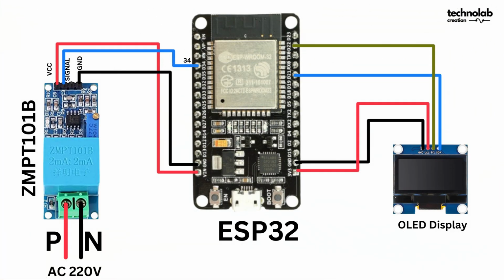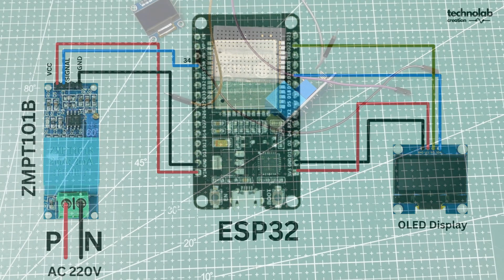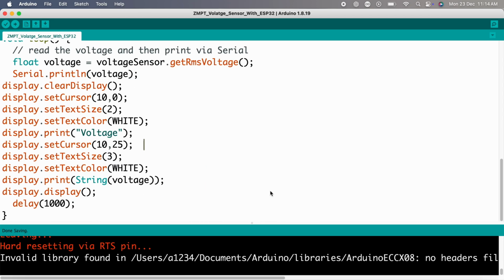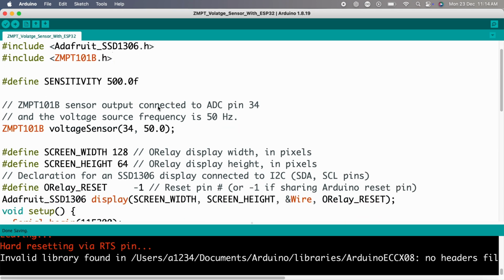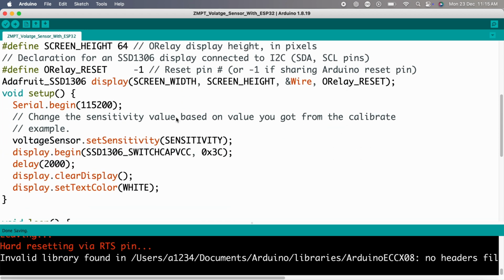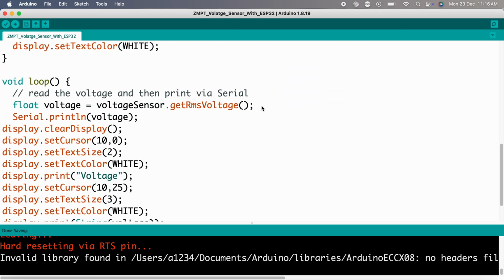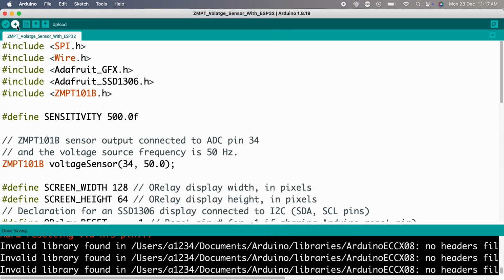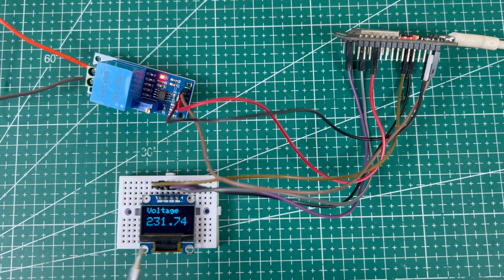ZMPT101B AC Voltage Sensor Module | Features, Specifications, and Applications Explained.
Accurately Measure AC Voltage with ZMPT101B! ⚡

Welcome to technolab creation! In this video, we dive into the ZMPT101B AC Voltage Sensor Module, a compact and precise tool for measuring AC voltage. Perfect for IoT projects, energy monitoring systems, and more! Plus, learn how "Altium Student Lab" can take your PCB design skills to the next level.

What You’ll Learn in This Video:
✅ Features and specifications of the ZMPT101B.
✅ How to use this module for accurate AC voltage measurement.
✅ Applications in IoT, smart home systems, and energy dashboards.
✅ A teaser for our next video: Building a project with ESP32 and OLED display.
✅ The benefits of "Altium Student Lab" and "Altium 365" for PCB design.

 Altium Student Lab - Learn PCB Design for FREE!
🔧 Design and collaborate on PCBs with Altium Designer and Altium 365, the industry-leading platform.
🎓 Access free resources, industry-recognized certification, and powerful tools like the Keysight Power Analyzer.

Applications of ZMPT101B:
🔌 Energy Monitoring Systems
📊 IoT Dashboards for Voltage Tracking
🏠 Smart Home Automation
⚡ Overvoltage Protection Systems
🎓 Educational Electronics Projects

💬 Have questions or ideas for future videos? Drop them in the comments below!